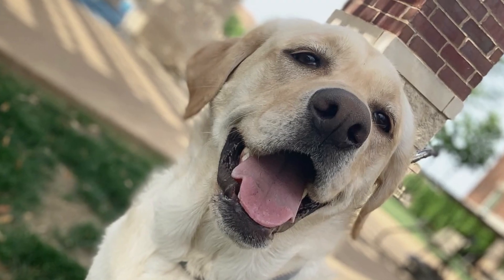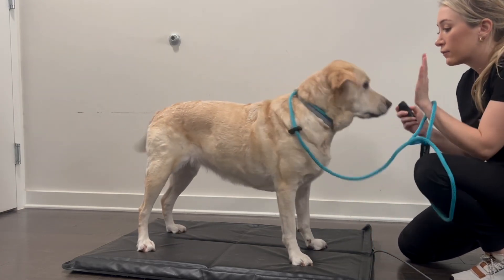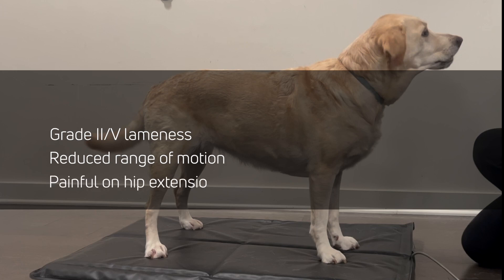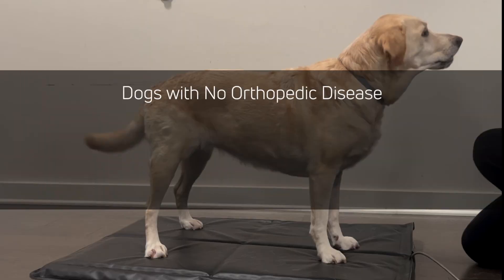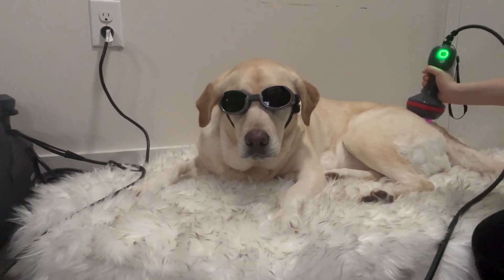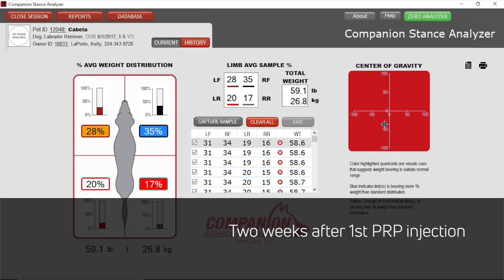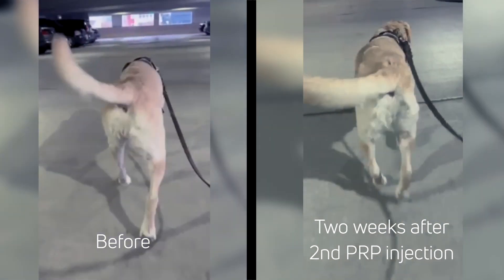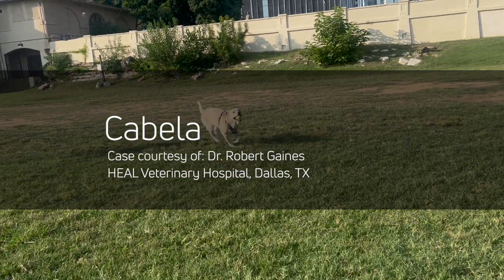Labrador "Cabela" recovers from bilateral hip dysplasia with laser therapy and platelet-rich plasma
Cabela, a five-year-old, female, spayed, Labrador Retriever with no prior history of orthopedic disease, recently had her annual wellness check and was lucky enough to have access to the Stance Analyzer from Companion Animal Health. The Stance is an innovative mat that evaluates how a pet patient stands and shifts weight to identify if there is a lameness issue and where to look for it.

The Stance detected that Cabela had abnormal weight-bearing percentages. After a subsequent orthopedic exam and radiographs, the vet discovered that Cabela had moderate to severe bilateral hip dysplasia. Companion Animal Health’s laser therapy and platelet-rich plasma (PRP) treatments, as well as weight loss, were recommended, and medications were not prescribed. PRP is a minimally invasive solution for chronic orthopedic and soft tissue injuries that uses components of the pet’s own blood to heal.

Watch what happened next.